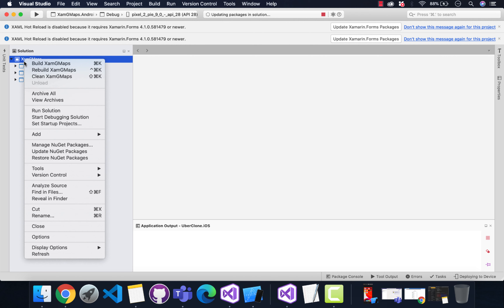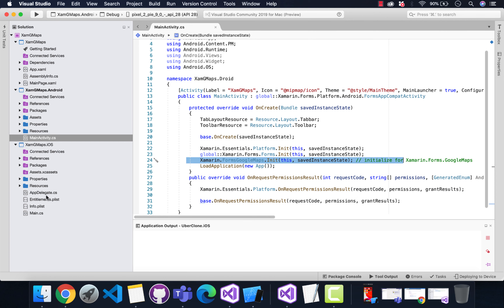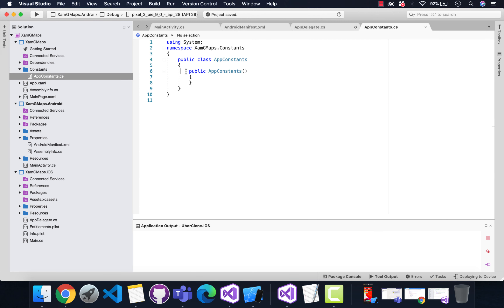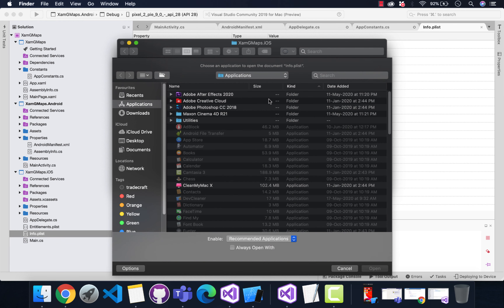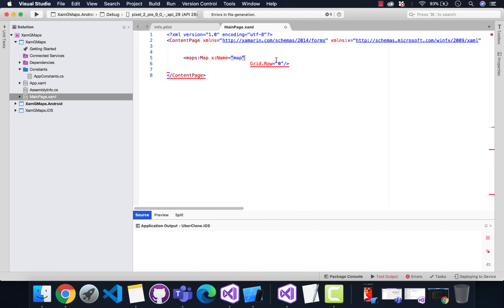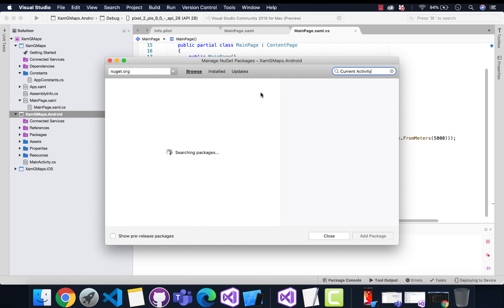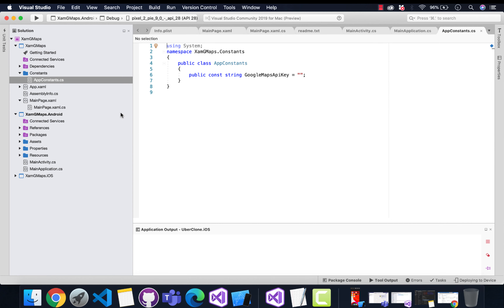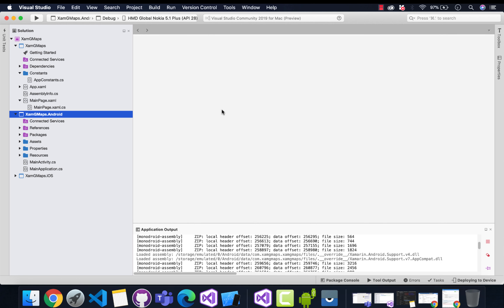Xamarin Forms Maps Part 1